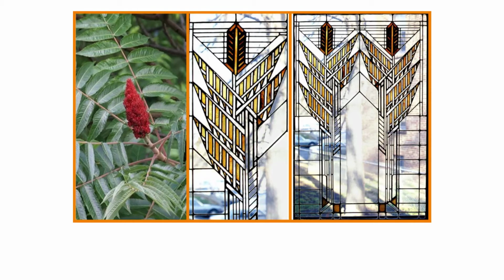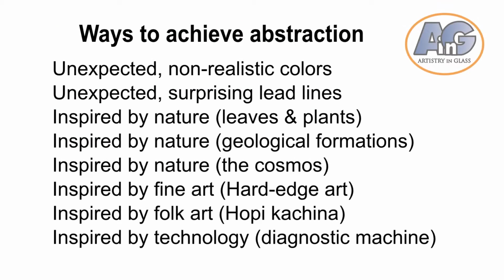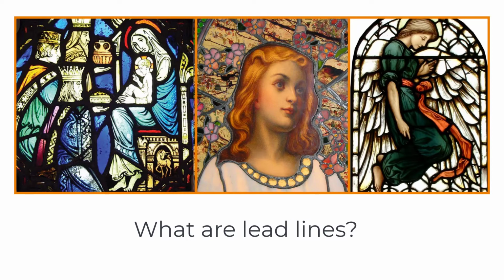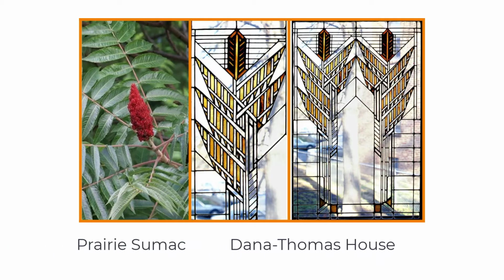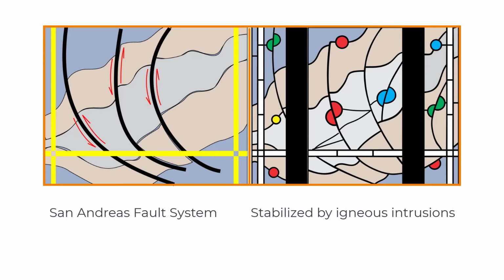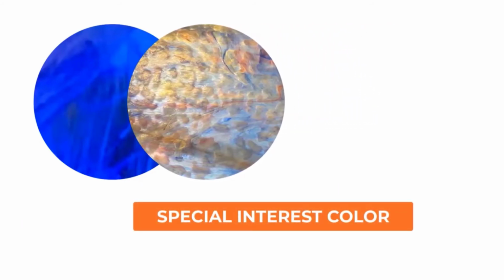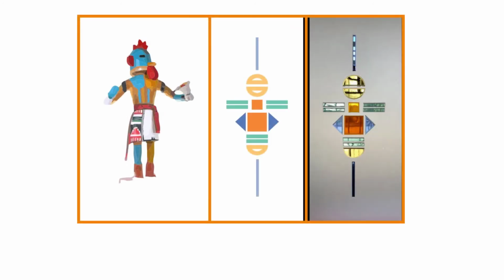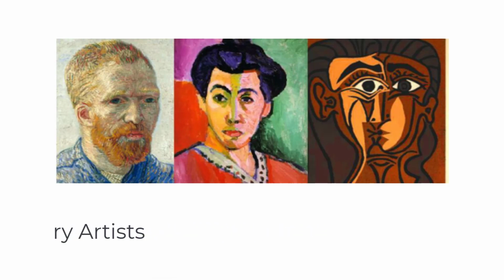Guide to the design of abstract stained glass windows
Abstract stained glass uses shapes, colors, and lines to create designs that depart from a realistic depiction of the world. Follow this link for more details
Designs may be partially figurative or totally abstract: they frequently invoke a mood or stand for virtues like optimism or spirituality: they appeal to the sophisticated customer and, if designed expertly will, by avoiding the cliché, retain their exciting novelty. Contact Artistry in Glass to design your masterpiece!